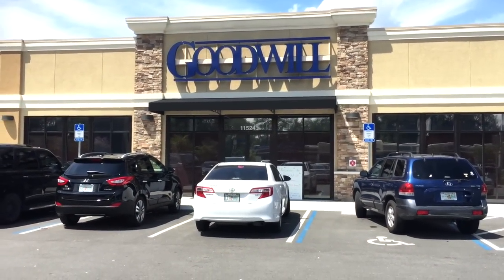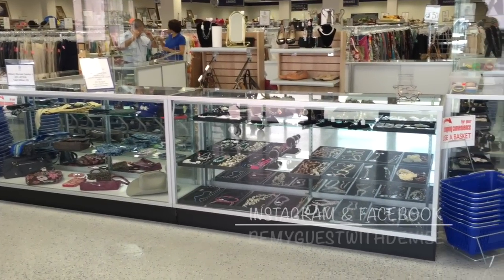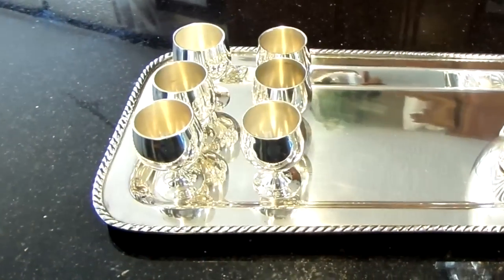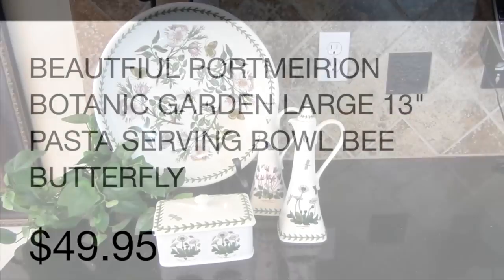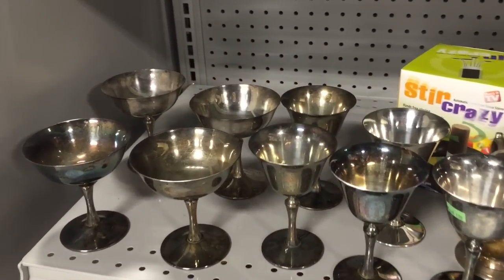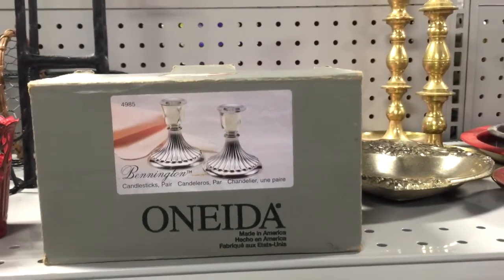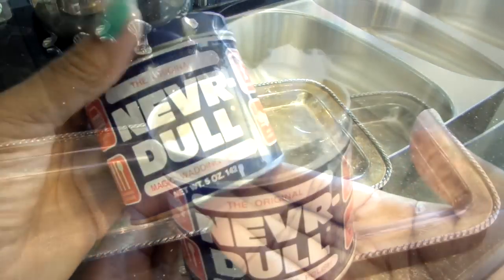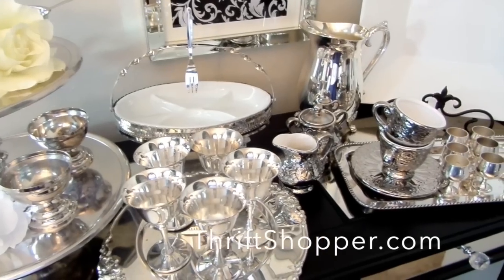Huge Goodwill + Thrifting Haul | Silver & Serveware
Thumbs Up! Huge Goodwill and Thrifting haul. Come see some awesome silver serving pieces. Plus a few serveware pieces I scored at the Goodwill. Plus tips on how to clean silver with Wright's silver cream.

Wright's Silver Cream